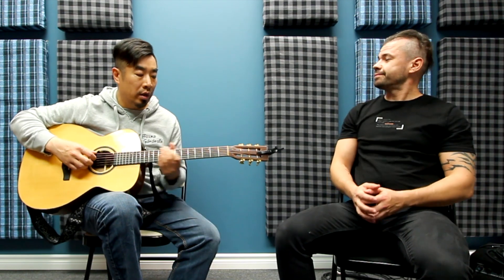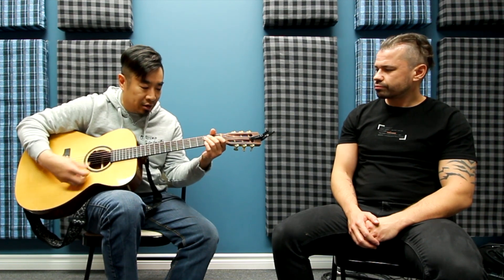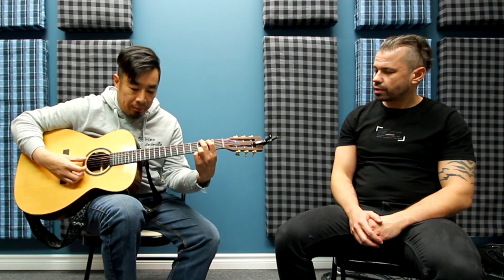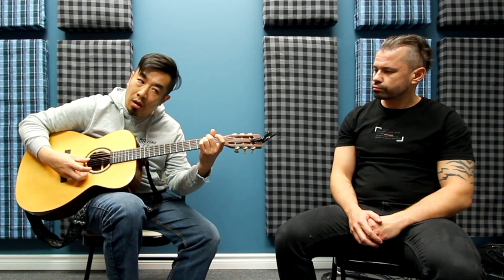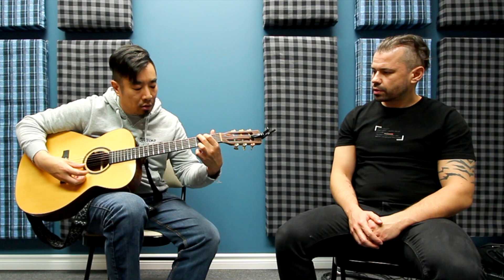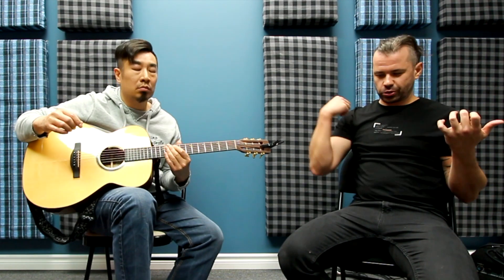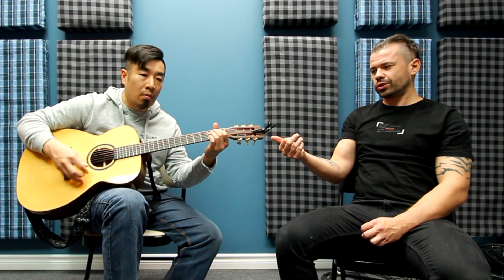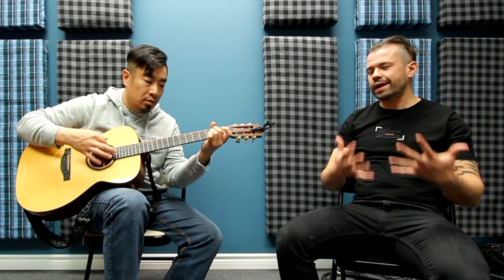Max Music Academy - Tip of the week 6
For this week’s tip of the week Max and Toby are talking about how to practice chords for beginners in guitar and what are some of the pitfalls that beginners could fall into. Toby provides solutions to problems that may arise in the learning phases of playing chords. Good advice is given so make sure to watch this video to the end!